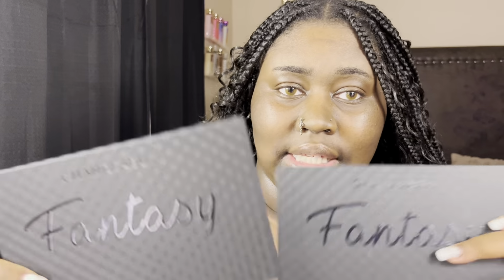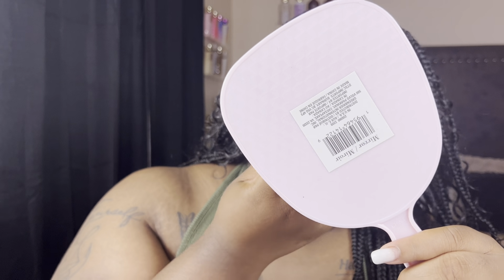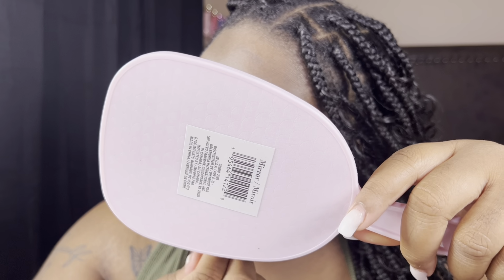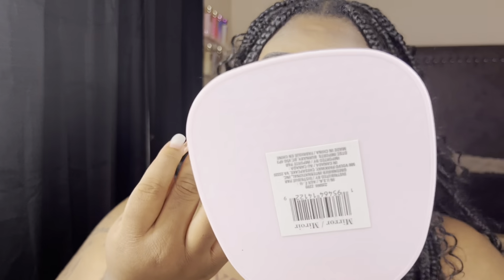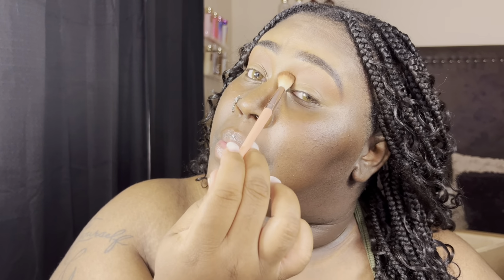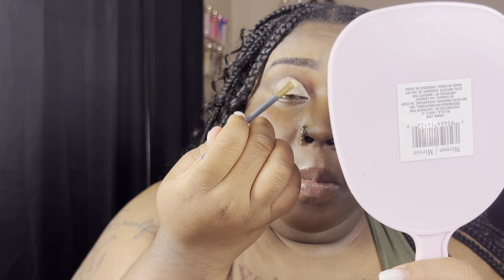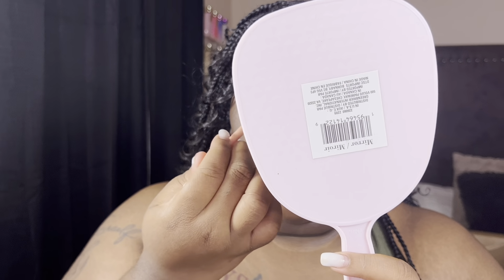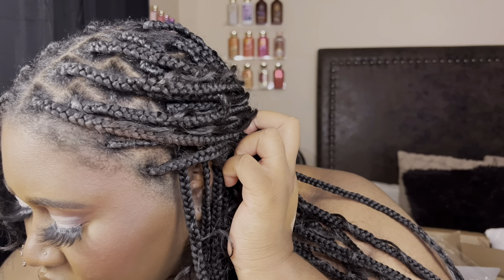My Creator Friends Chose My Makeup Look🩷| Reacration Look| Liyahshanta💕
Hey y’all it’s your girl li💕 and I’m Back with another banger.
Thank you all for your continued support and all the support to come🥹